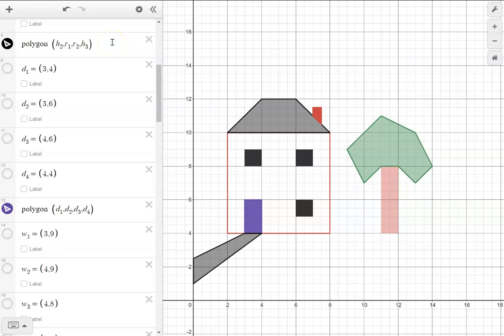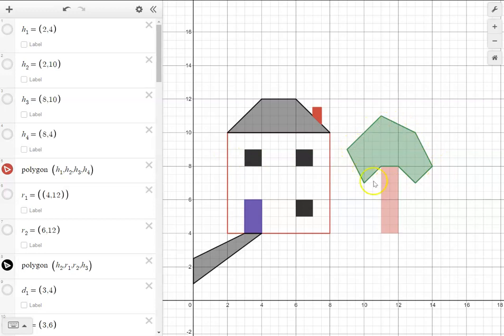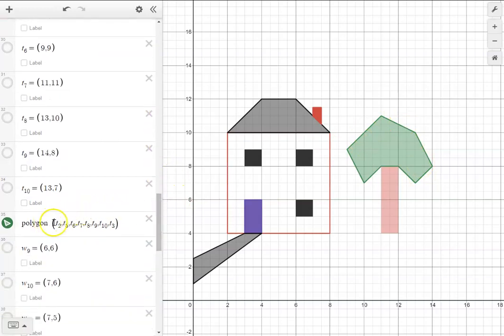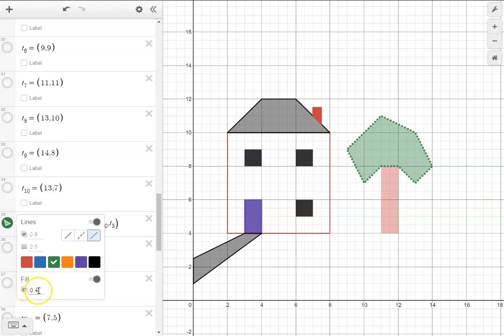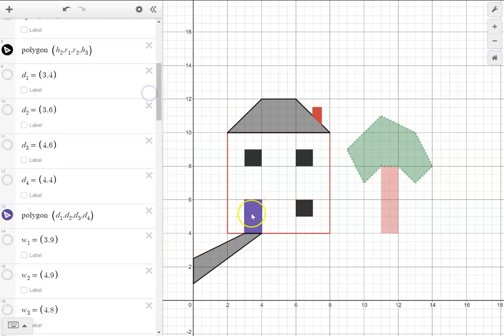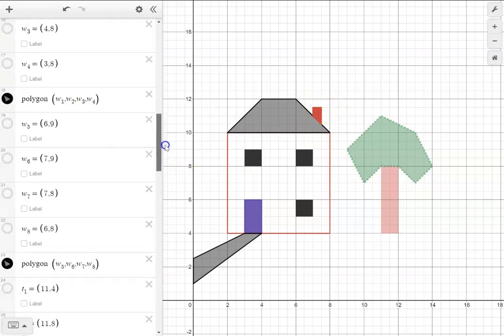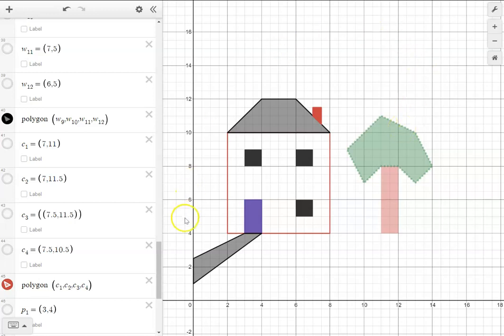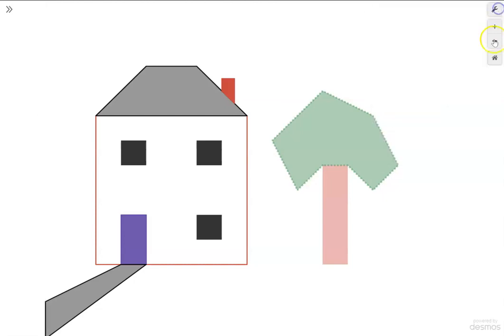More polygons from points